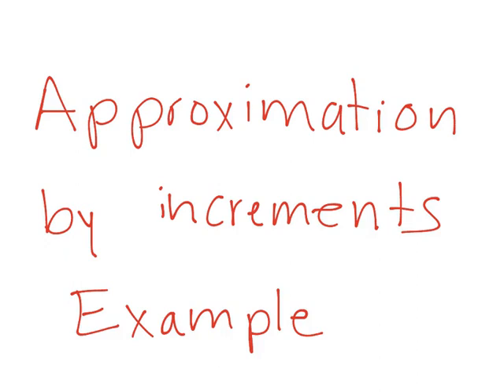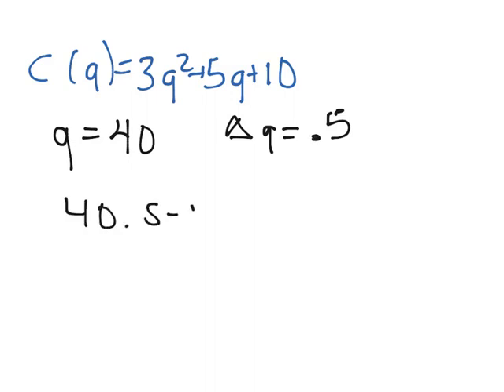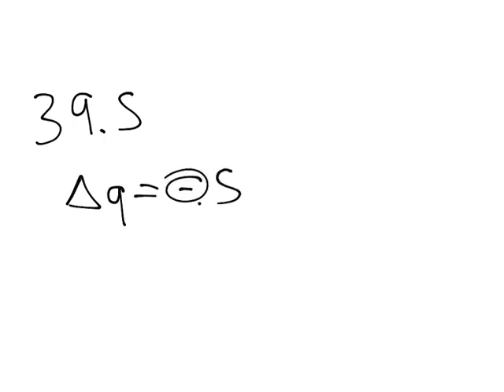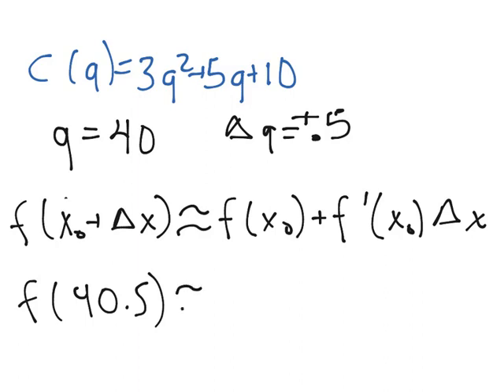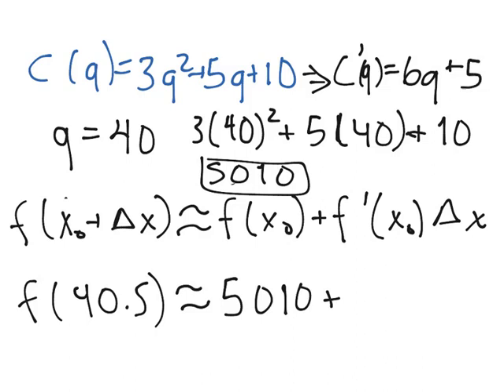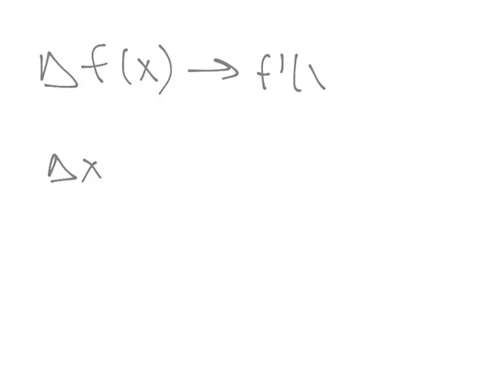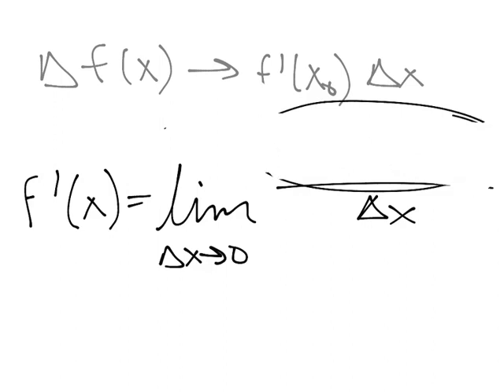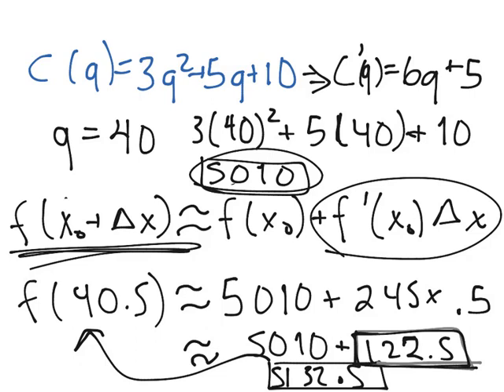Approx by increments example